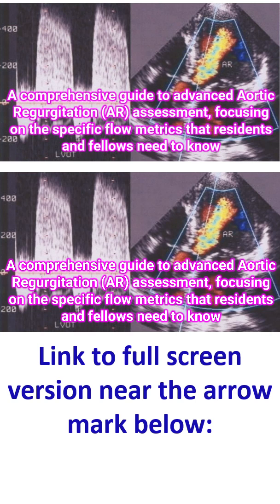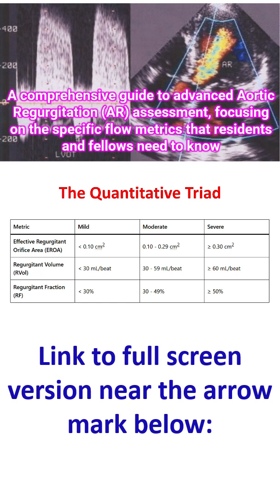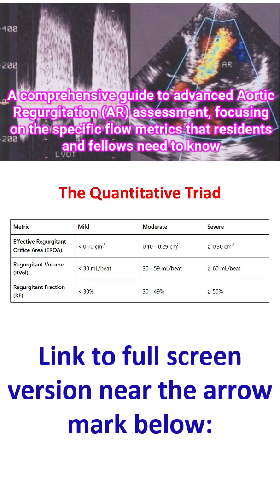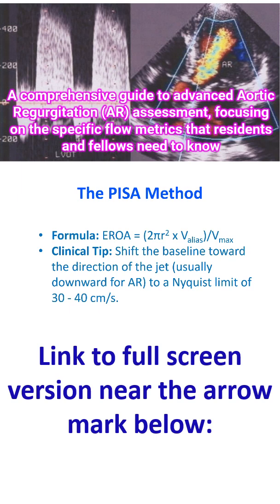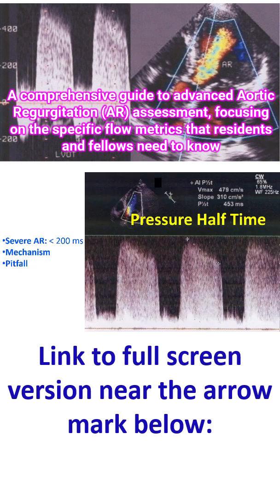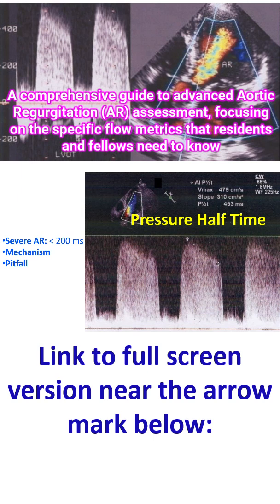A comprehensive guide to advanced Aortic Regurgitation assessment, focusing on specific flow metrics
Assessing chronic Aortic Regurgitation (AR) requires a multi-parametric approach. For residents and fellows, the challenge lies in moving beyond simple color Doppler and mastering the quantitative metrics that dictate surgical timing. The following guide breaks down the "gold standard" flow metrics and quantitative assessments used in advanced echocardiography.